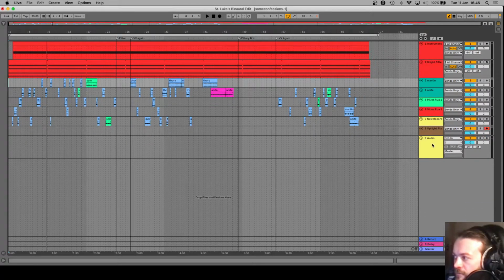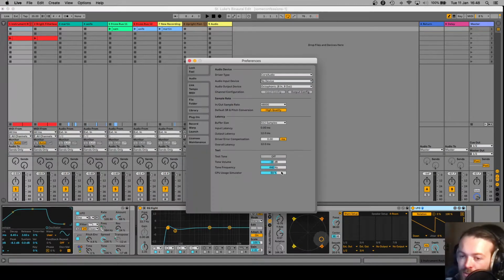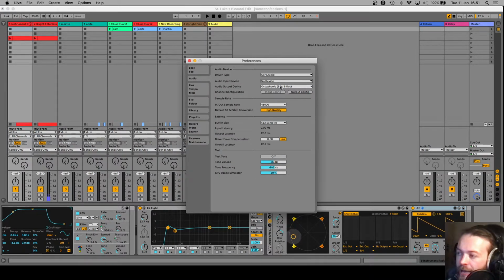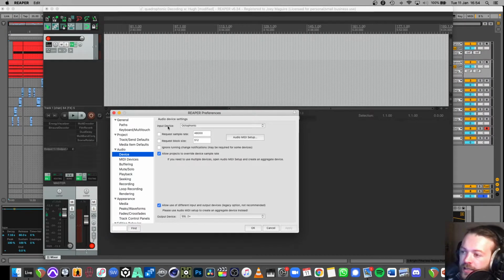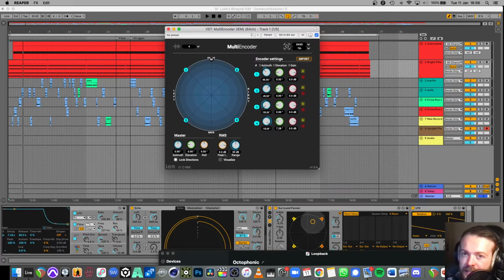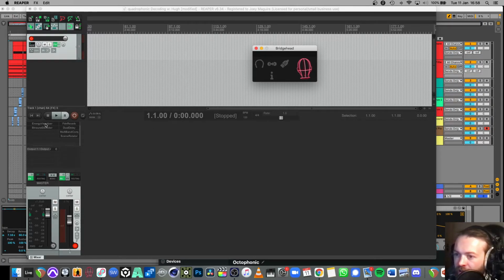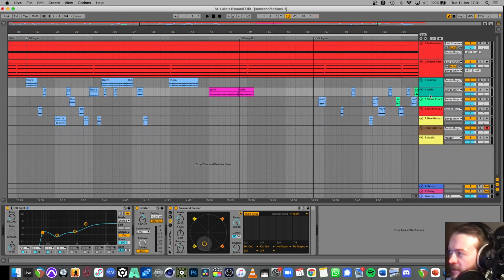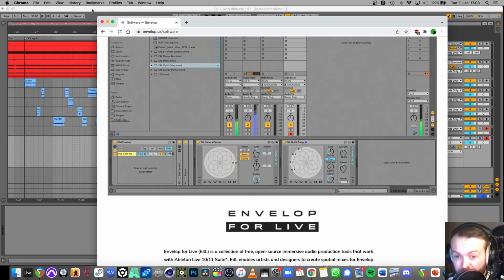How I use Surround Sound + Head Tracked Binaural Audio with Ableton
Ableton + Loopback + reaper + IEM suite + Supperware Headtracker